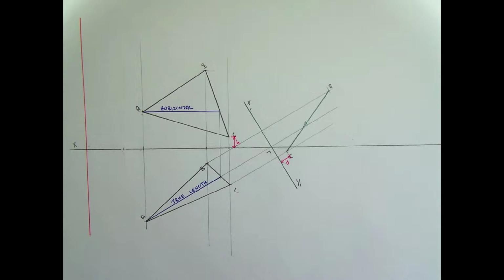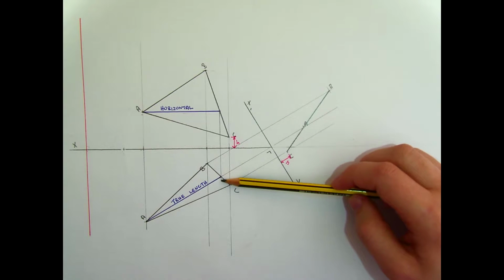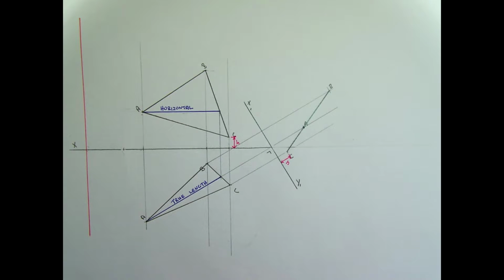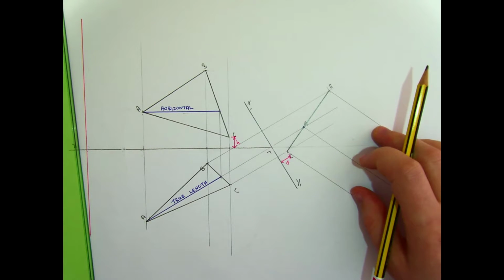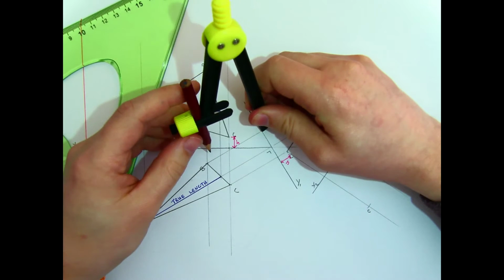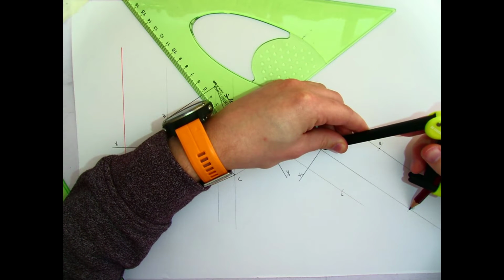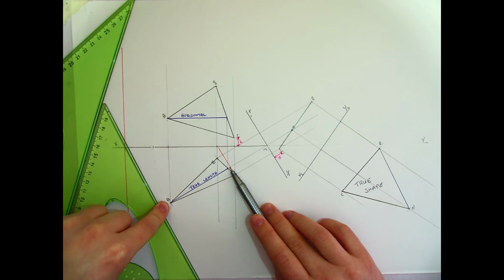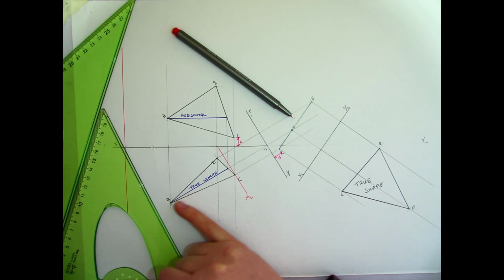Spatial Coordinates 2 - True Shape of Lamina